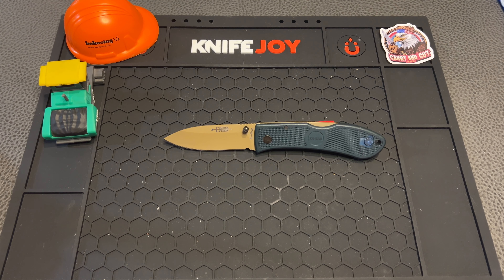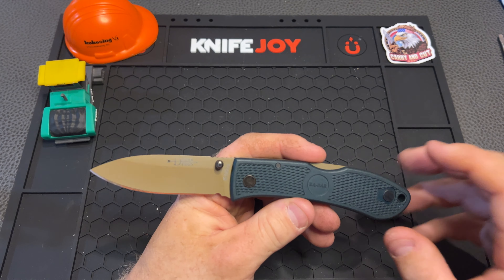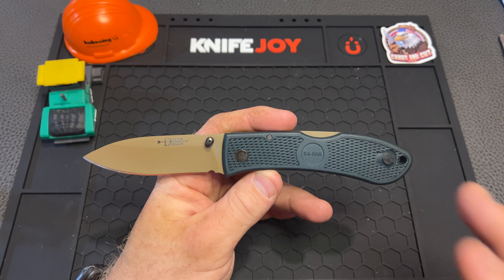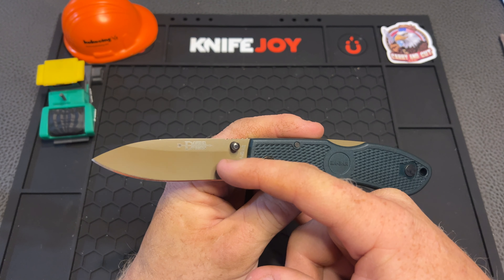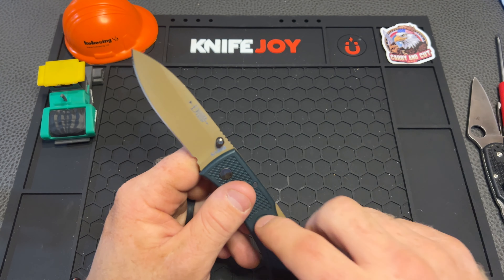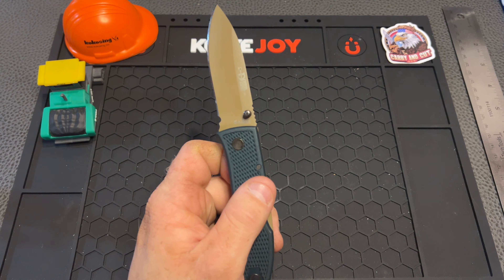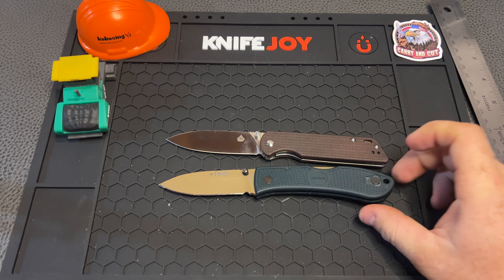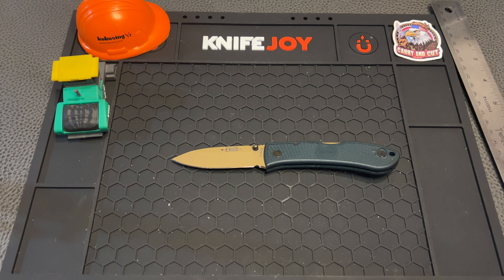Kabar dozier folding hunter review !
Huge thank you to Jimmie Crowe for sending in his kabar dozier folding hunter !

Kabar dozier folding hunter

Lansky sharpening system

Sharpal diamond sharpening stone

Leather strop

Knife pivot Lube

Locktite stick